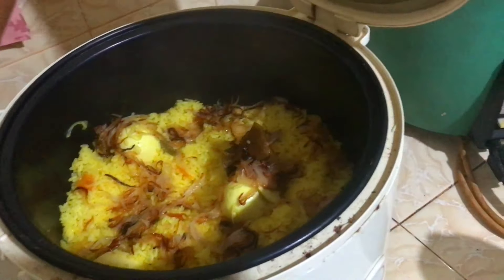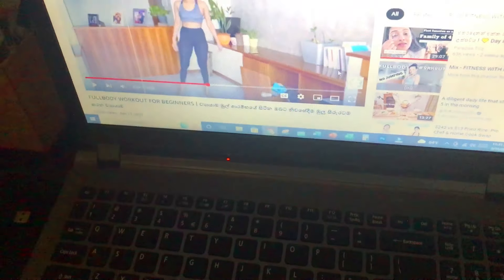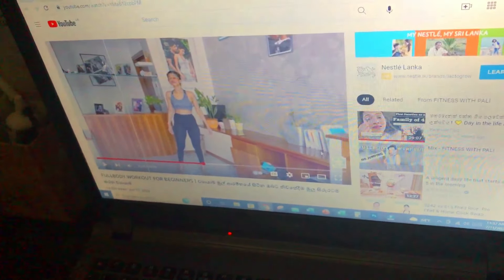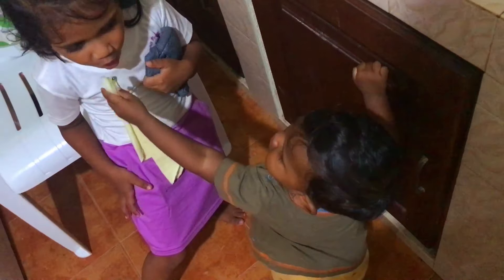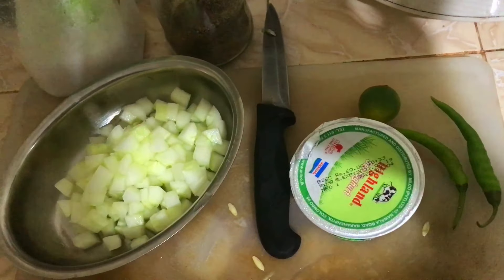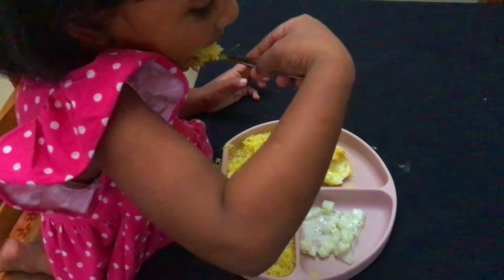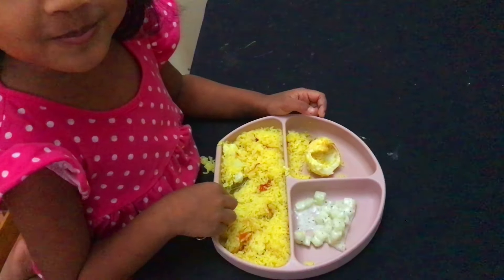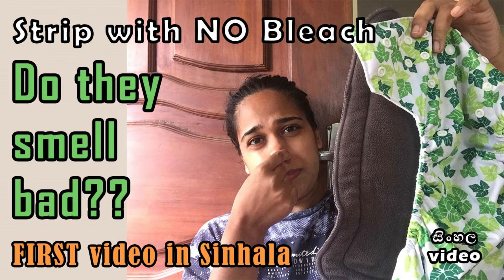Day in the Life | Craving for BIRIYANI | Dhananjie Padmaperuma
XOXO